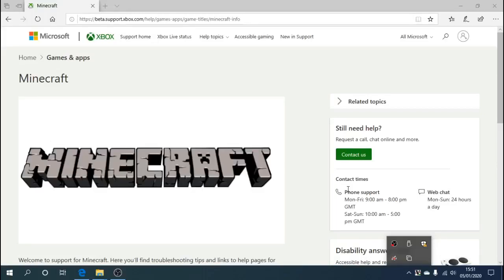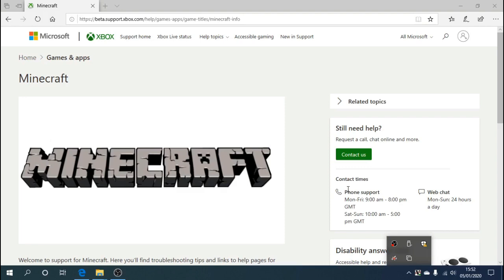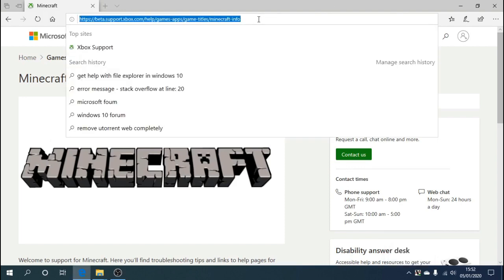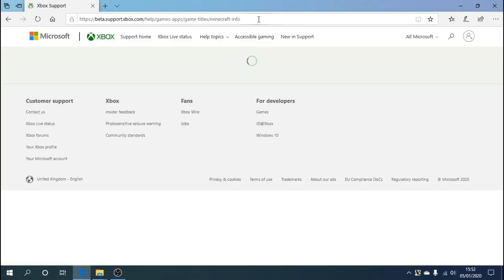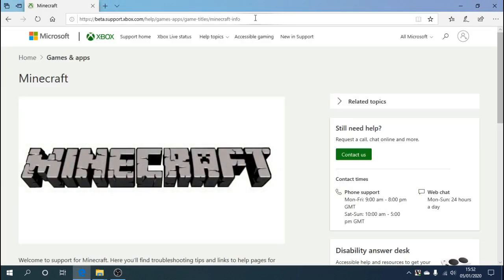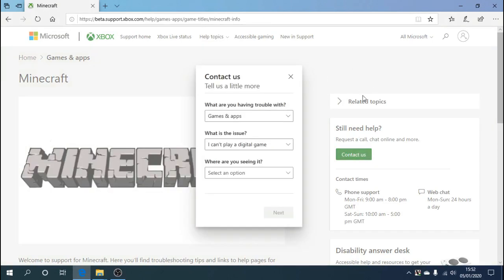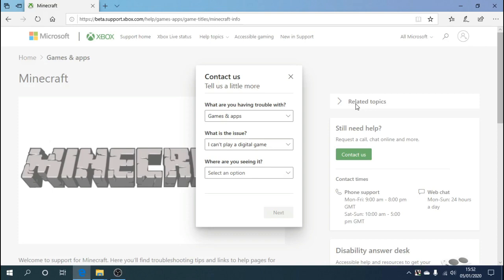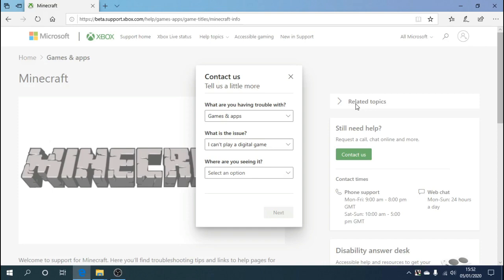Out of Windows 10 Minecraft redeem codes?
How to redeem Minecraft codes that are not working.
simple fix. Out of Minecraft codes.

Link:
Protect yourself and your family only